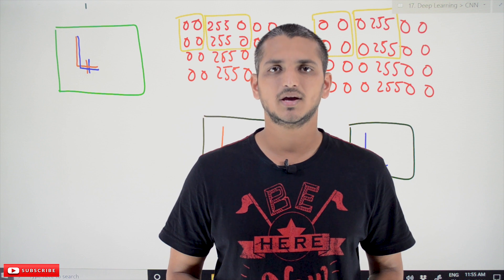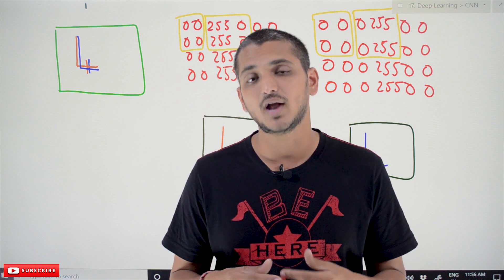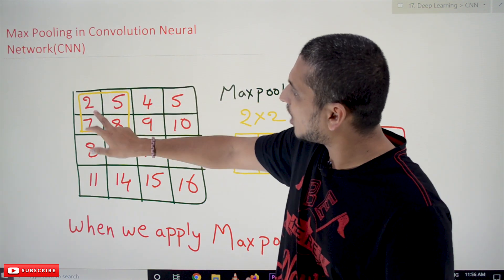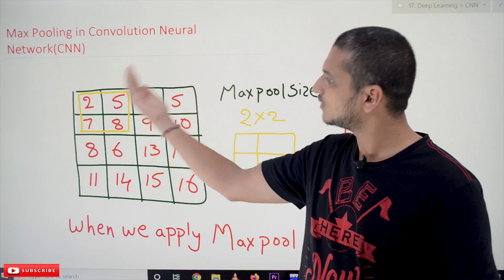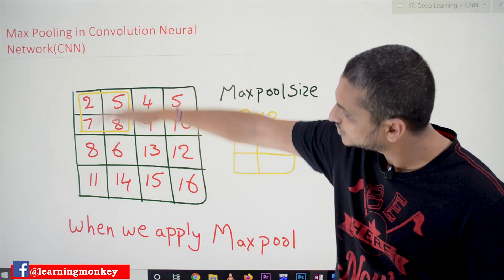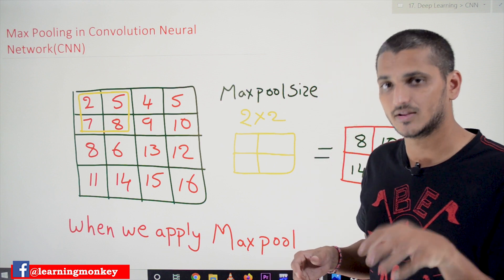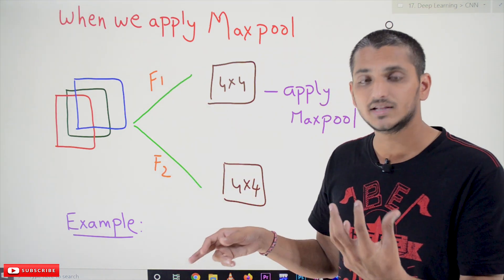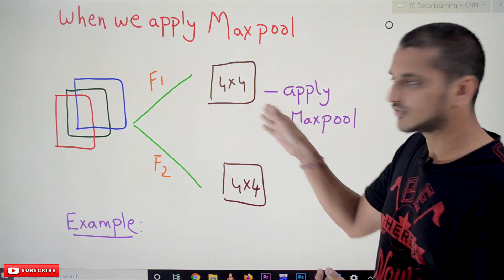Max pooling in Convolution Neural Network CNN || Lesson 32 || Deep Learning || Learning Monkey